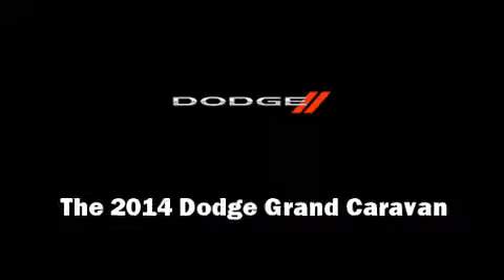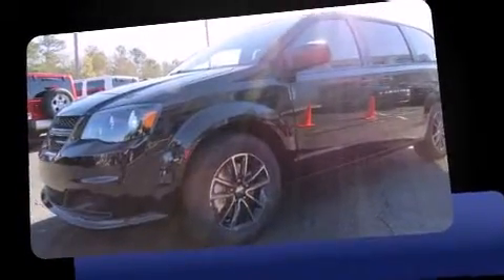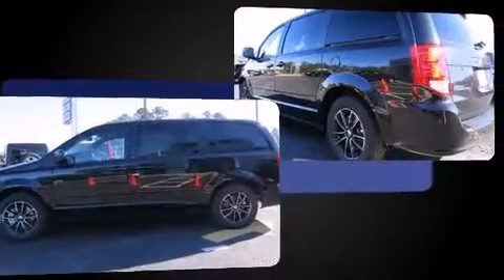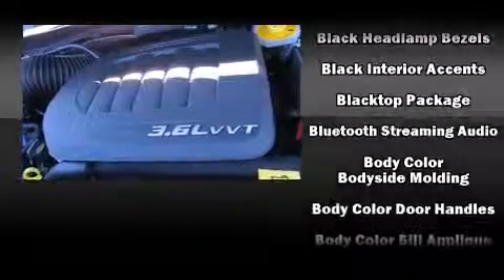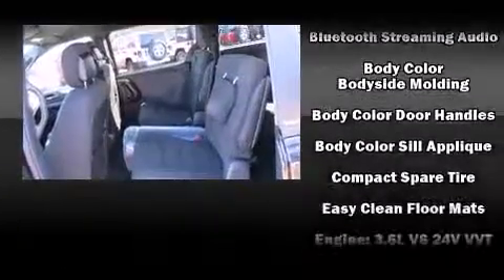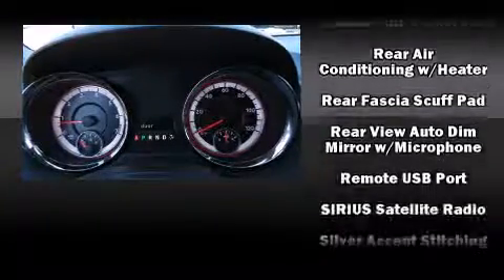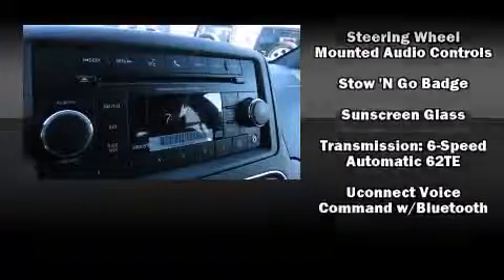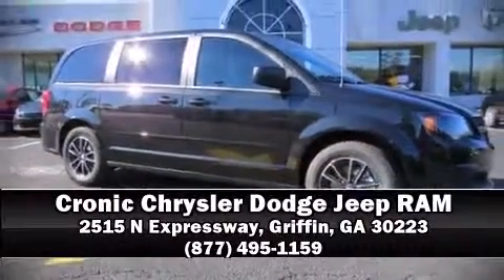2014 Dodge Grand Caravan SE in Griffin, GA 30223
Sensibility and practicality define the 2014 Dodge Grand Caravan. Under the hood you'll find a 6 cylinder engine with more than 270 horsepower, providing a smooth and predictable driving experience. A wealth of standard features means that you no longer have to sacrifice. Such as remote keyless entry, 1-touch window functionality, a tachometer, a trip computer, front bucket seats, power door mirrors and heated door mirrors, an overhead console, and more. Storage solutions are integrated throughout the interior, demonstrating thoughtful attention to detail. Passengers in the third row enjoy seat back reclining functionality, providing an extra level of comfort and convenience. Dodge also prioritized safety and security with features such as: dual front impact airbags, front SIDE impact airbags, traction control, brake assist, anti-whiplash front head restraints, a panic alarm, and 4 wheel disc brakes with ABS. Various mechanical systems are monitored by electronic stability control, keeping you on your intended path. Our knowledgeable sales staff is available to answer any questions that you might have. They'll work with you to find the right vehicle at a price you can afford. Stop in and take a test drive!